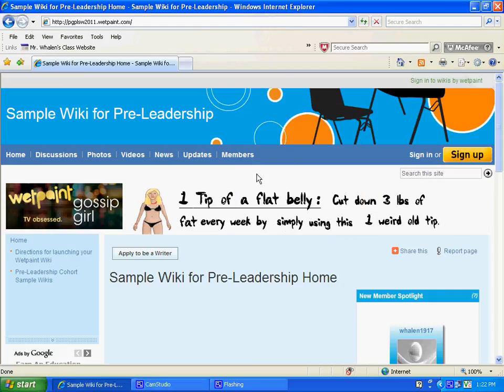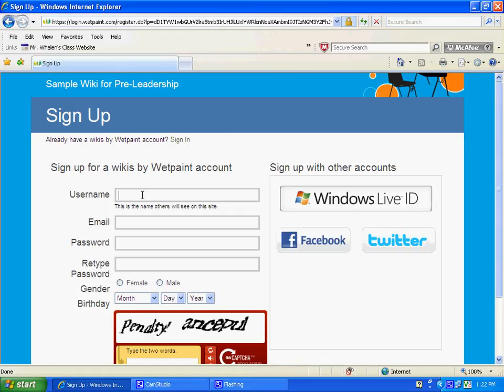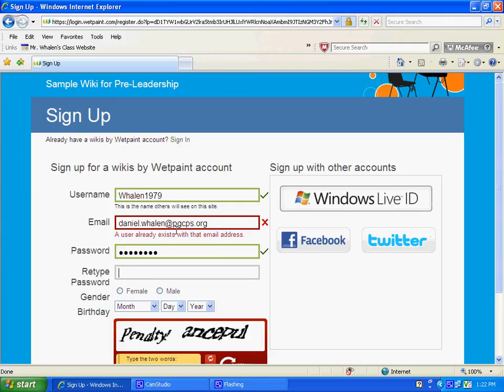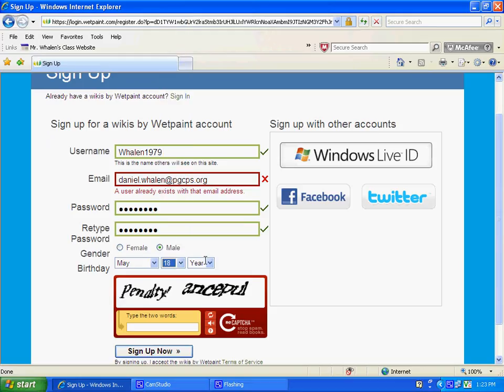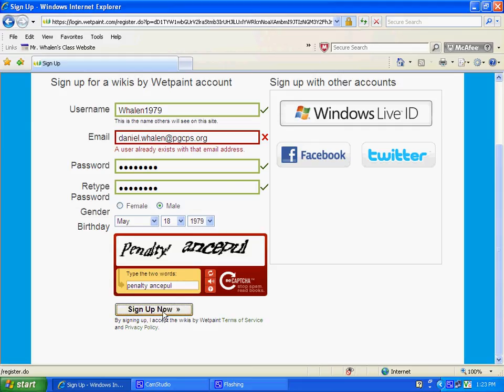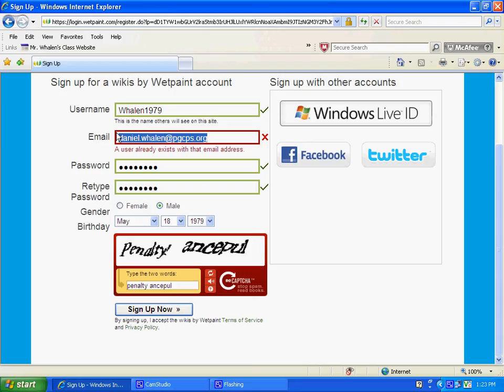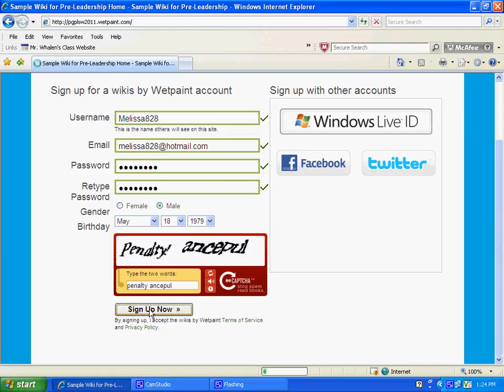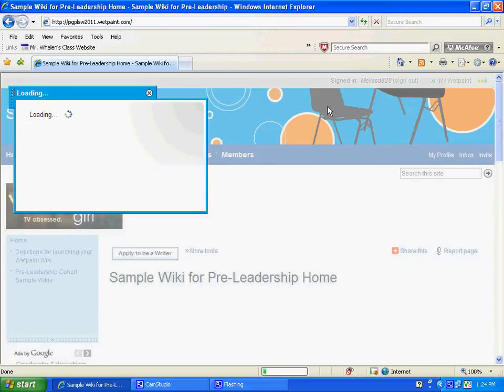How to Become a Wetpaint User